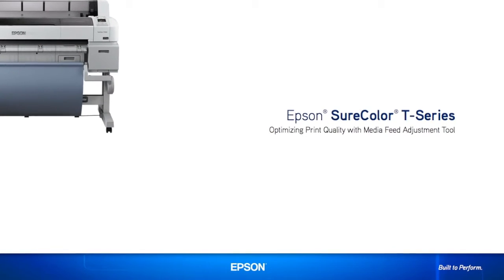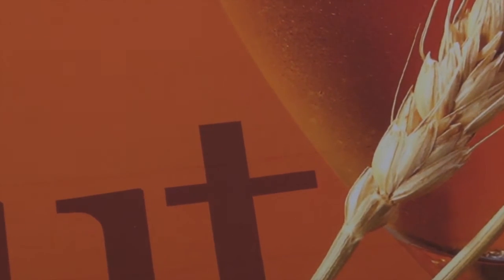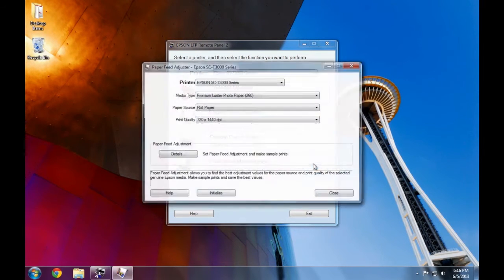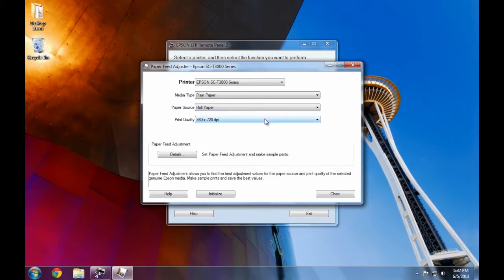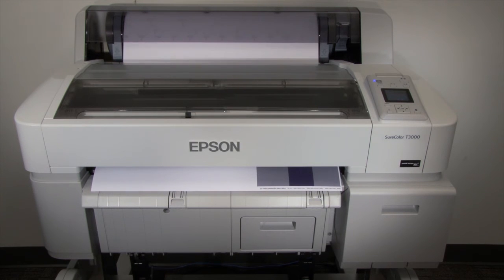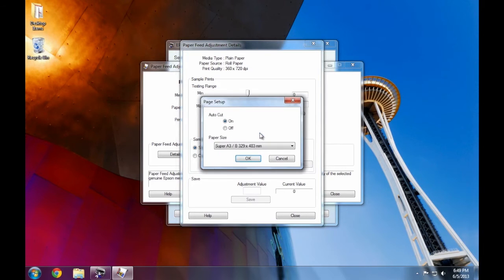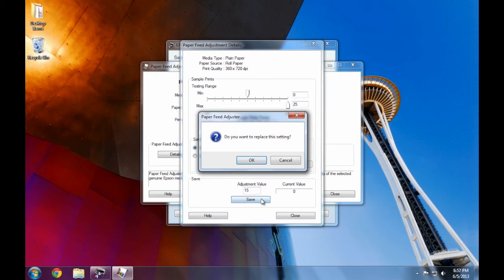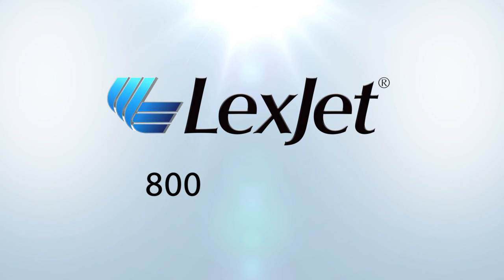Epson SureColor T-Series Printers - Paper Feed Adjustment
Learn how to perform a paper feed adjustment on an Epson SureColor T-Series printer to eliminate banding and other image quality issues.